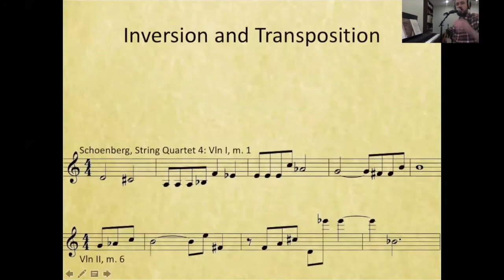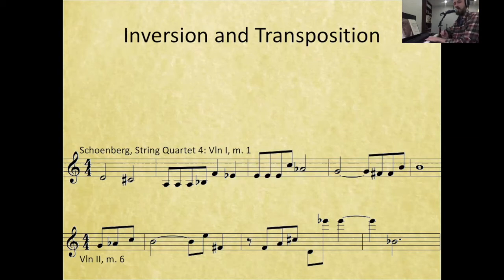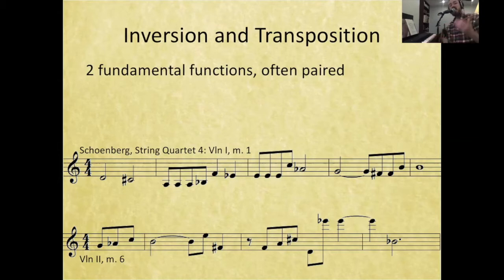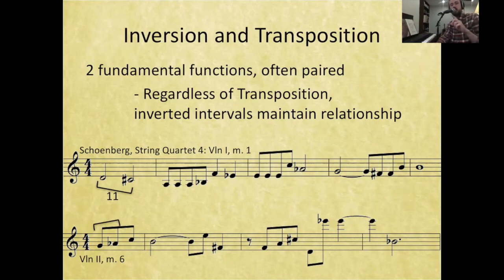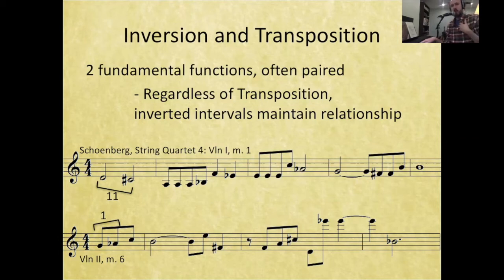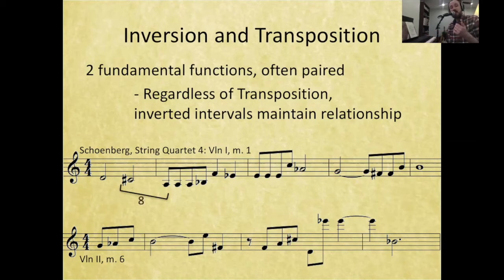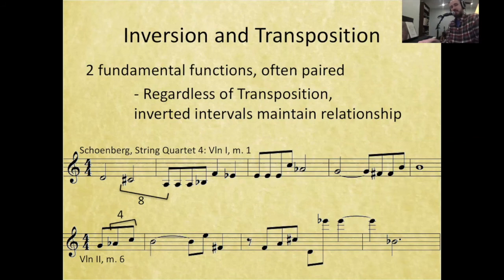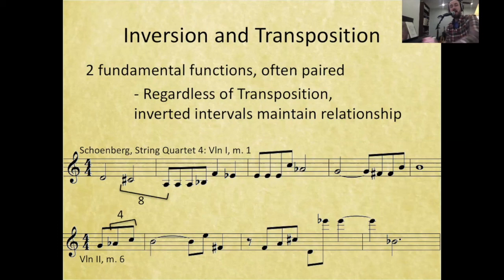Inversion in Practice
These ideas of Inversion in Serialism are used to understand how two melodies from a Schoenberg String Quartet are related to one another through transposition and inversion.